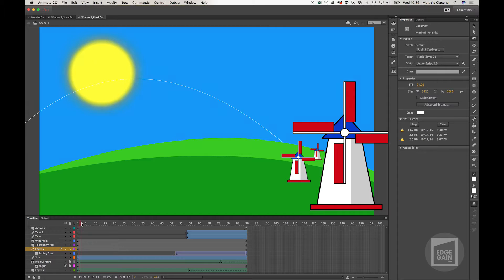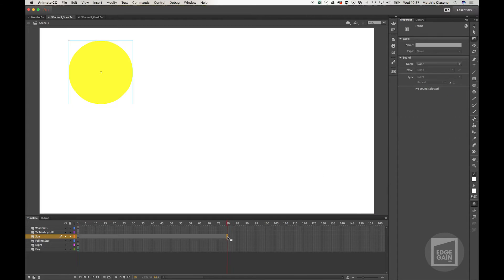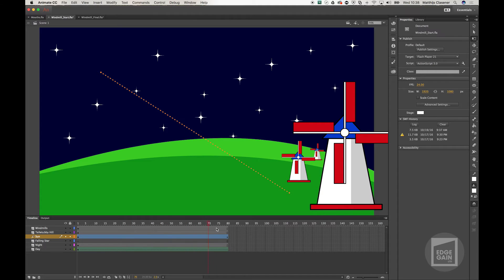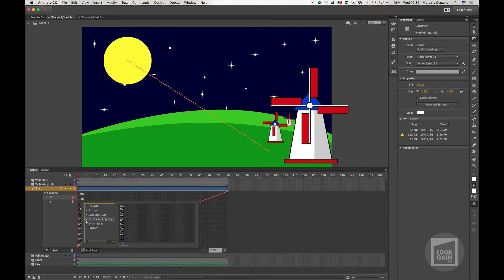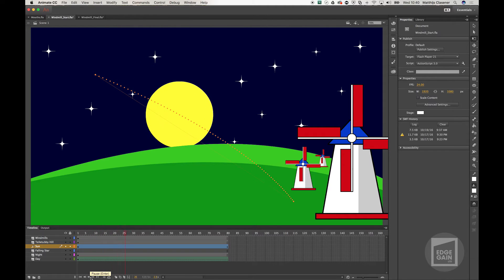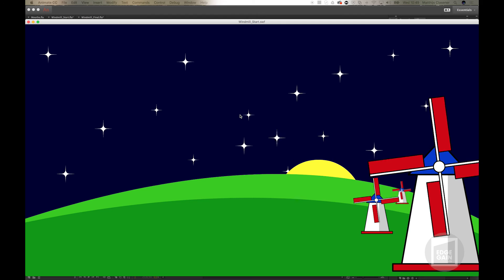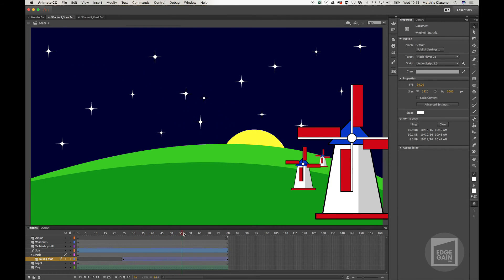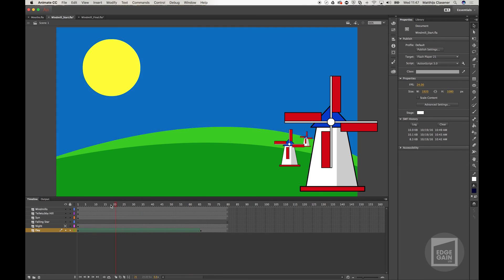Live Class | Animating a sunset with Adobe Animate CC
This is a live recording of lesson four in the Adobe Gen Pro course: Animate CC. I've explained in about 20 minutes how to make a sunset in Animate CC for online Australian educators.

Items touched in this lesson are:
- Motion Tween
- Easing options in the Curves
- Shape Tween
- Guide Layer
- Adding a stop action

My fulltime job is being a teacher at the Grafisch Lyceum Rotterdam. A great vocational career school in Rotterdam. Check it out